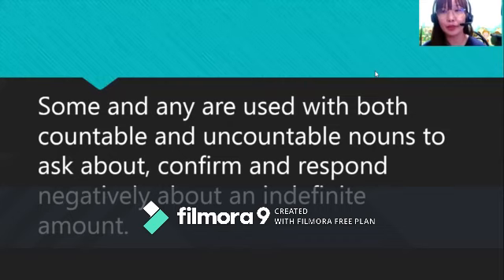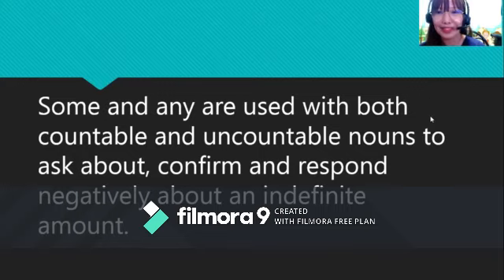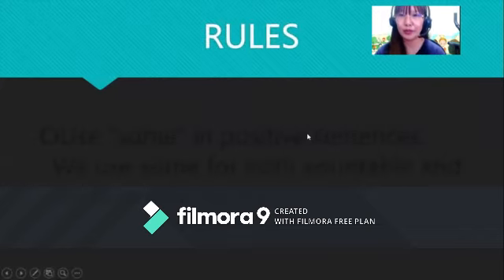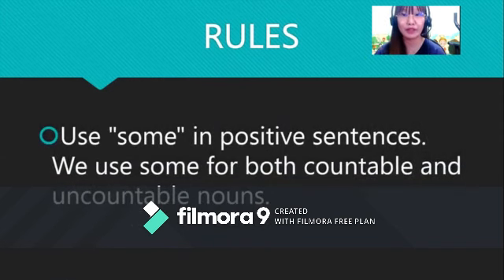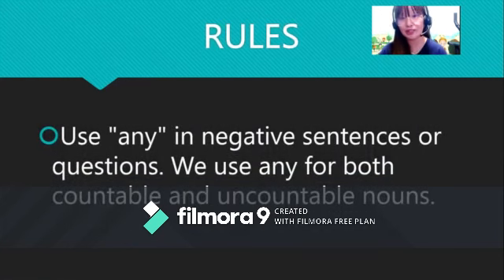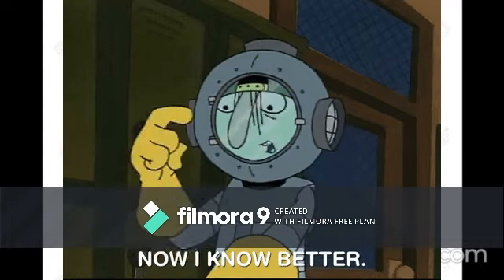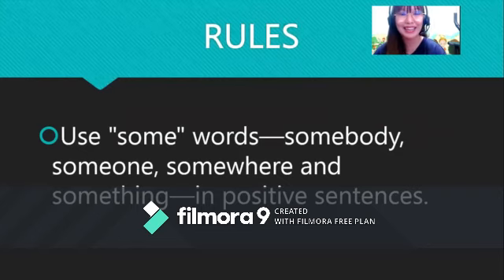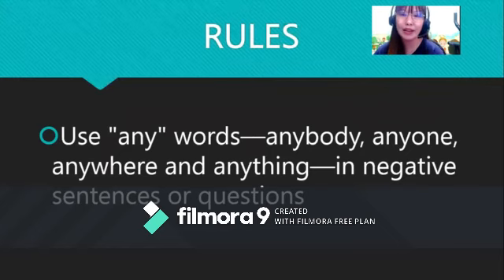Lesson #1-Some or Any : What's the difference?